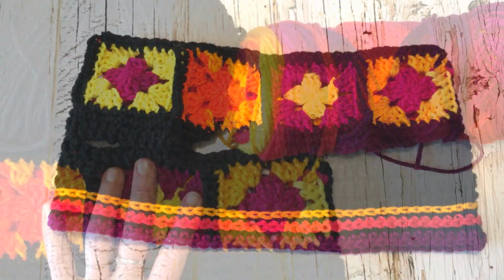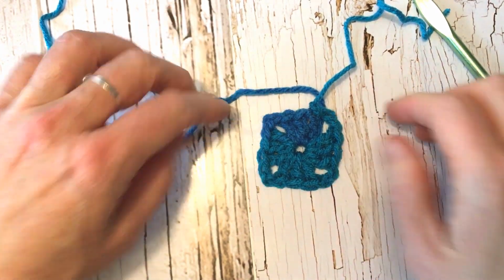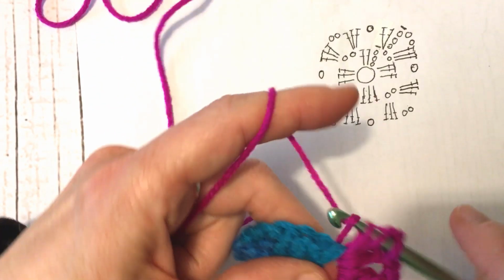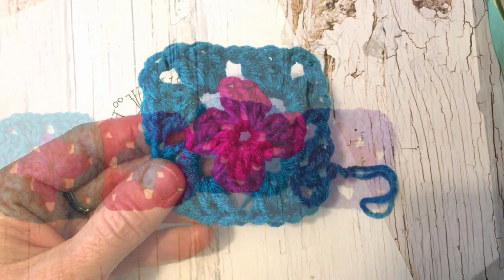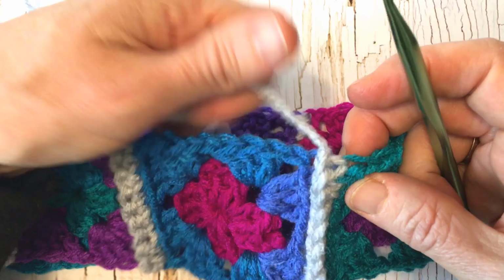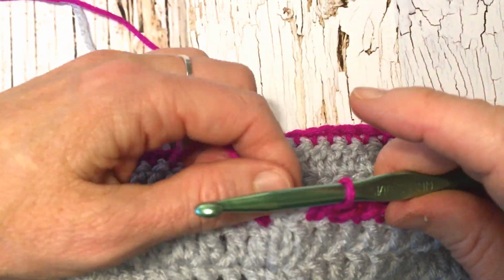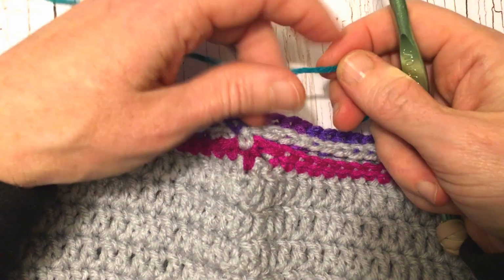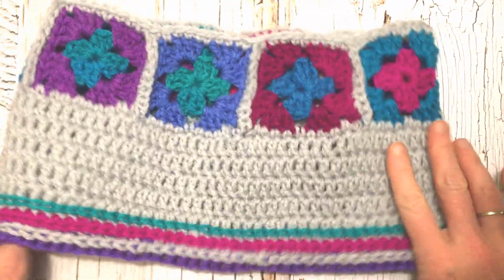Learn to Crochet Granny Square - Modern Pattern - Stained Glass Cowl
Introducing the “Stained Glass Cowl.”
This is a fun, easy and modern take on the granny square. In this pattern you will learn how to make a small granny square and how to join them.
You will also learn some special single crochet stitches such as “single crochet through horizontal bar” and “back post single crochet” as well as surface crochet.

Hope you love it as much as I do!
What colors would you use?
Who do you know that might love one of these as a gift?
This is the 12th pattern of the Crochet Magical Mystery Tour CAL. Free to Join.
LJDCMMT 1.12
This is a whole year of weekly Free, Quick, and Easy Crochet projects where you will Learn New Stitches and Techniques each week, plus Giveaways & Recognition!

Yarn to use:
Red Heart Super Saver Stripes – 1 skein
Red Heart Super Saver Solids – 1 skein

Complete MATERIALS & YARN LIST for this project:
BLOG POST LINK COMING SOON

This is the Twelfth project  of the Crochet Magical Mystery Tour by Light and Joy Designs.
LJDCMMT 1.12

Let me know your thoughts and share your pics on Instagram and Facebook!

Check out the LATEST FREE PATTERN TUTORIAL:
"Learn to Crochet the Woven Stitch, Granite Stitch, Moss Stitch in the Round - Free Crochet Pattern"